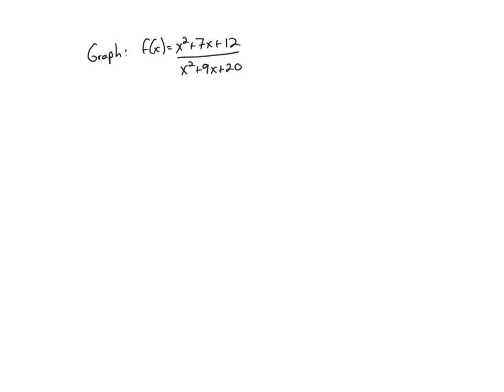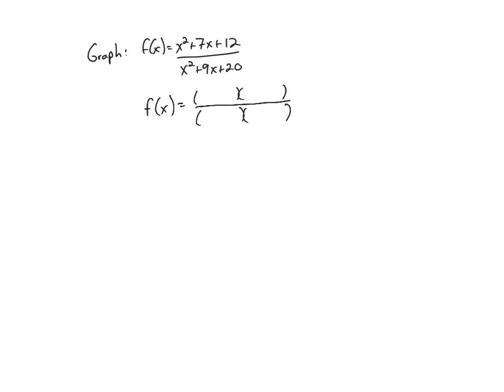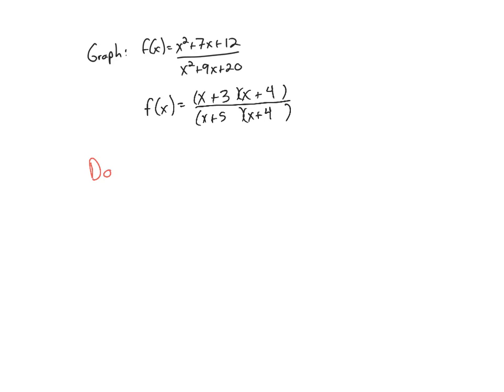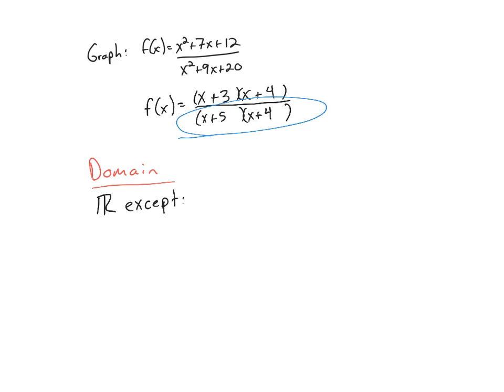Rational Functions - Graphing - Finding the Domain